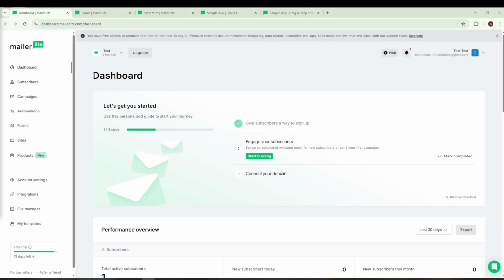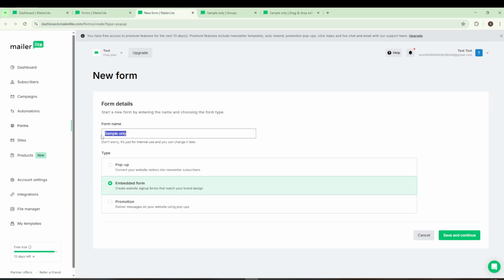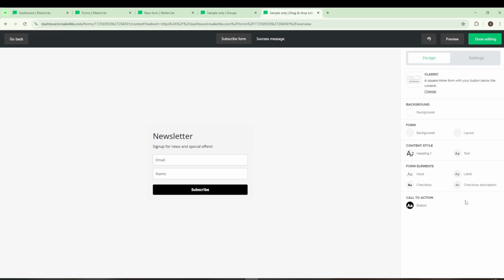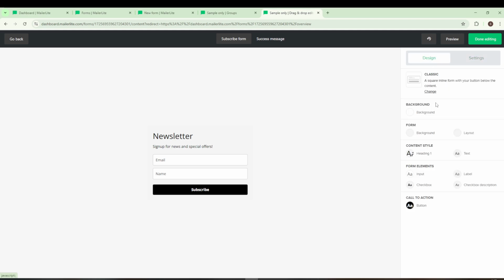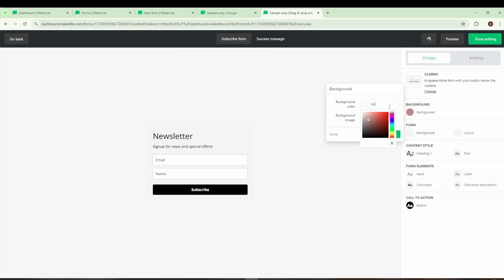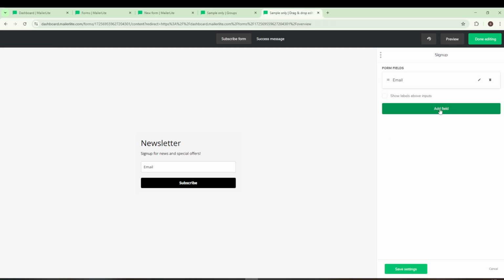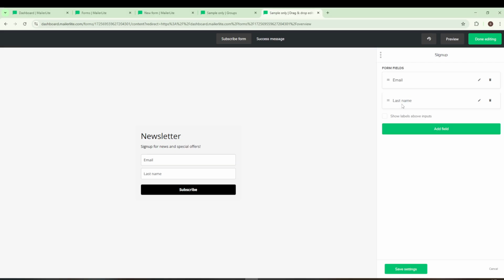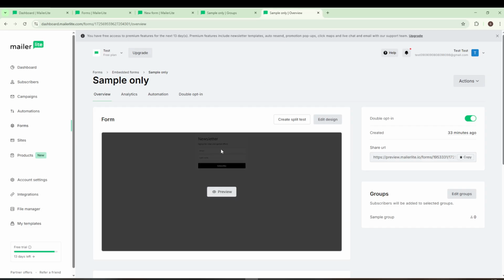How To Create Embedded Newsletter Signup Forms [MailerLite Tutorial 2026 Guide]